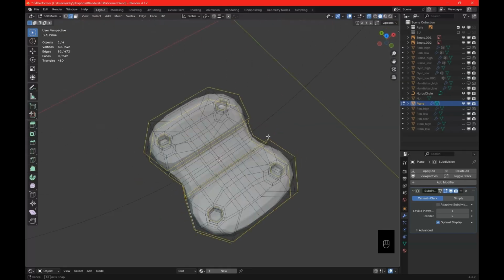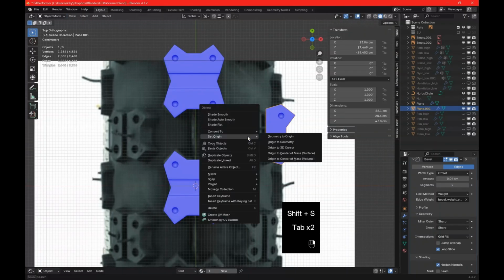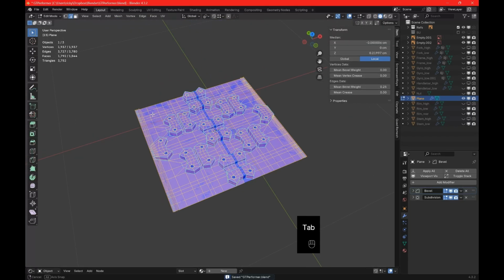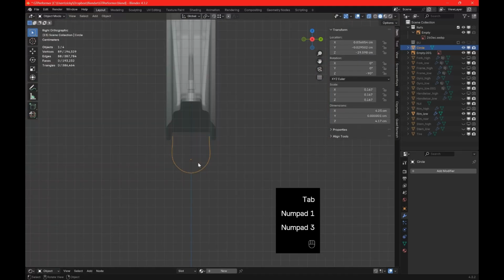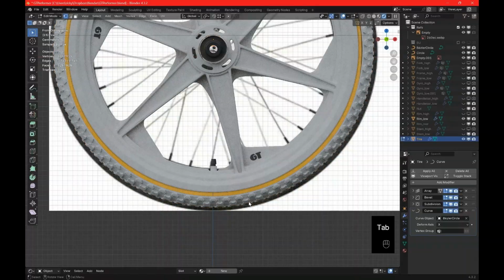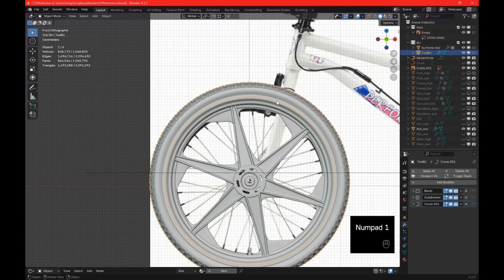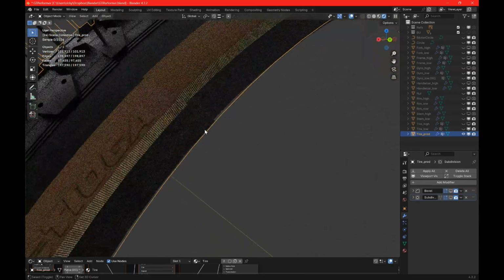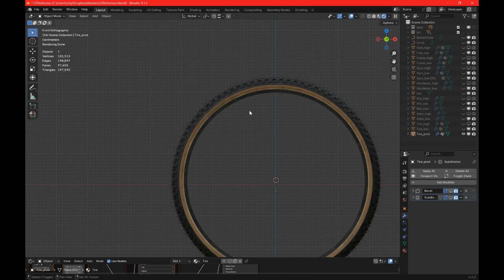Making a BMX Bike in Blender. Part 5. The tires.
In this video we continue our journey of making a GT Performer BMX bike in blender 4.3 by making the tires.  Follow along with the speed modelling and watch at your own pace.